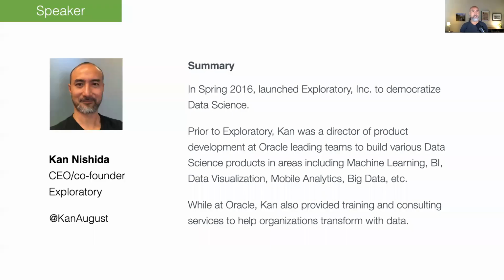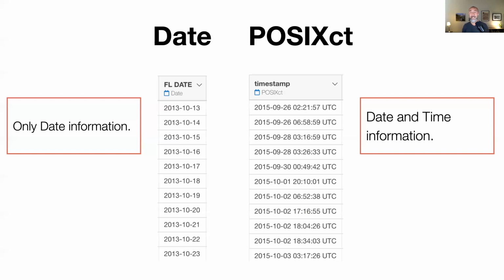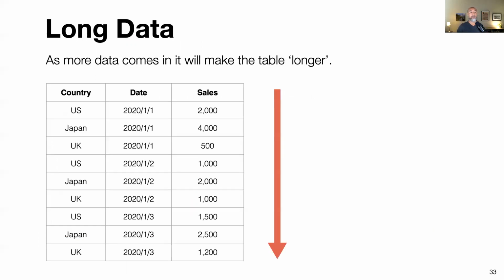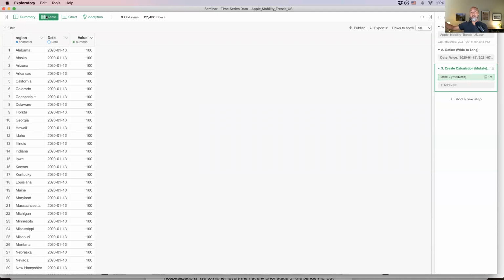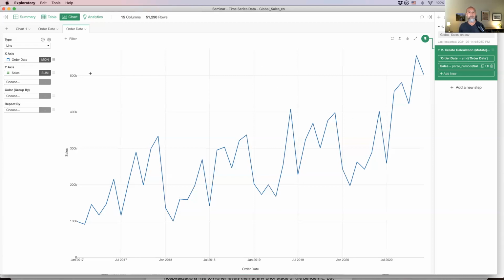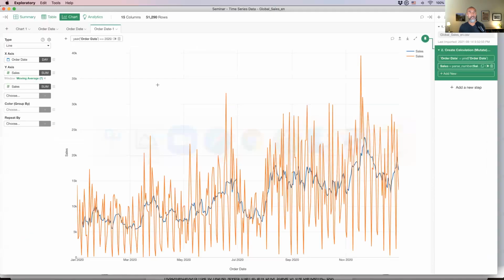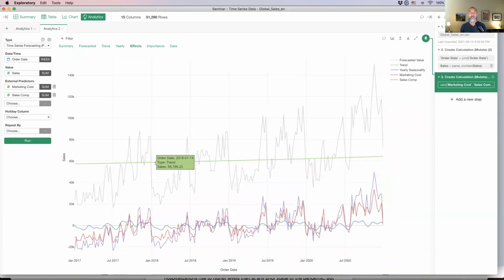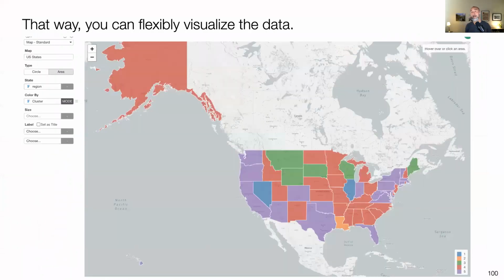#58 - Visualizing & Analyzing Time Series Data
In this seminar, Kan will demonstrate how you can transform, visualize, and analyze such Time Series data effectively in Exploratory.

Agenda:

- Data Wrangling
- Data Visualization
- Analytics - Forecasting with Prophet
- Analytics - Time Series Clustering